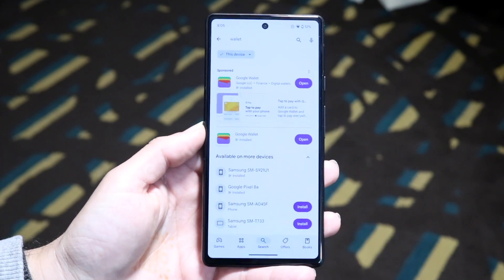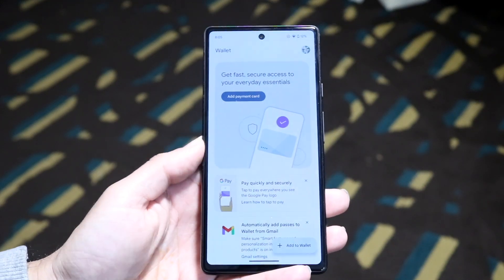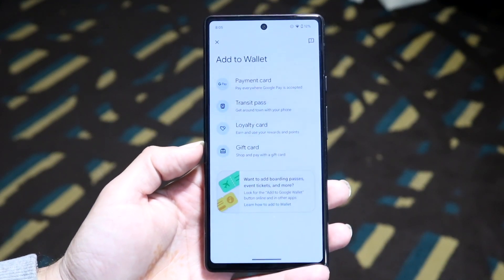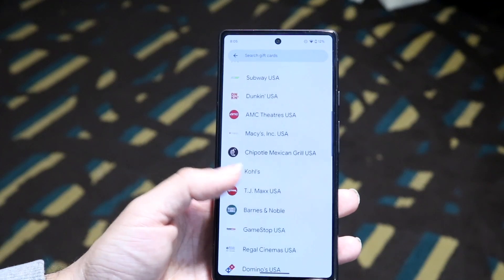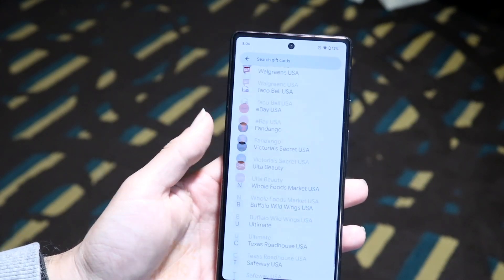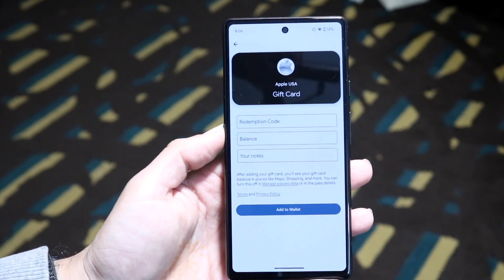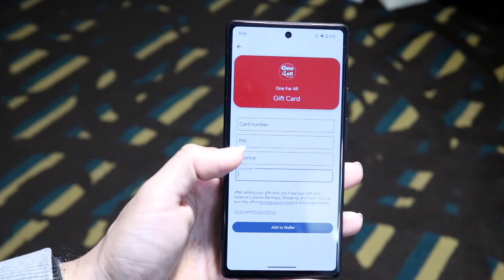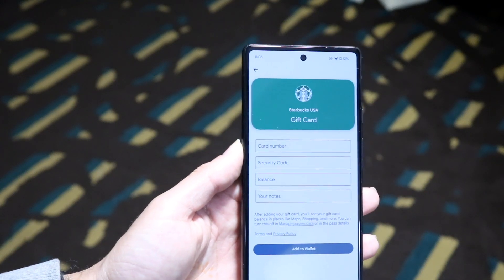How To Add ANY Gift Card To Android Phone!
Here is exactly How To Add ANY Gift Card To Android Phone!